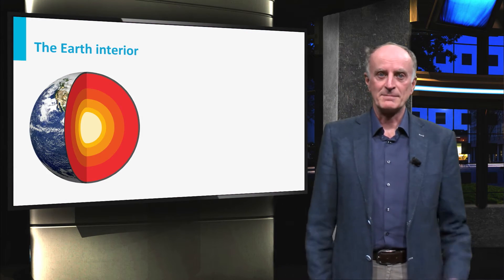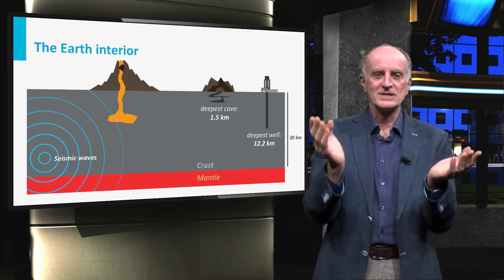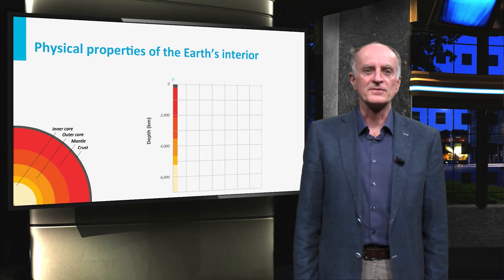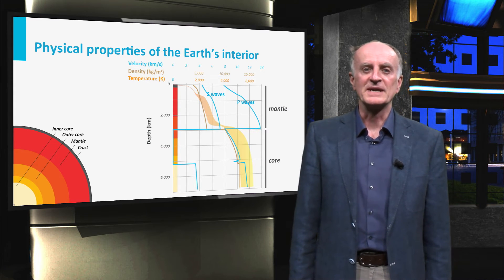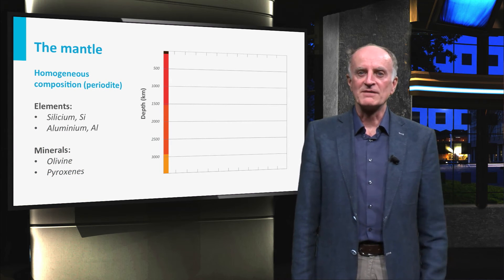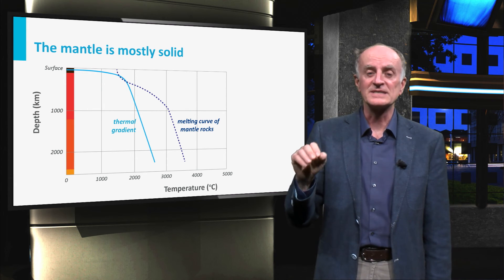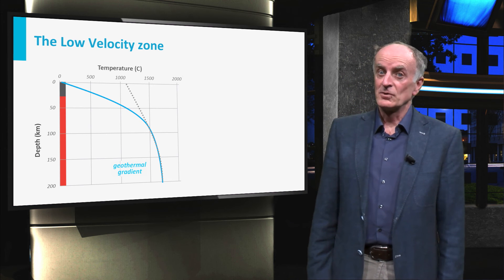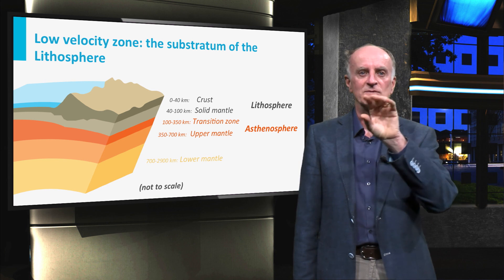GEO101x_2016_I.2.1_The_Earth